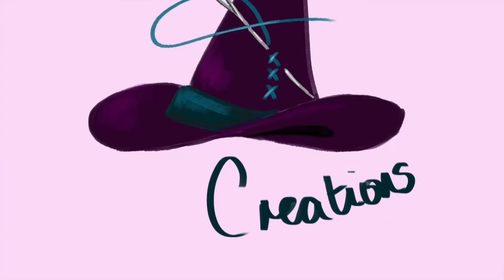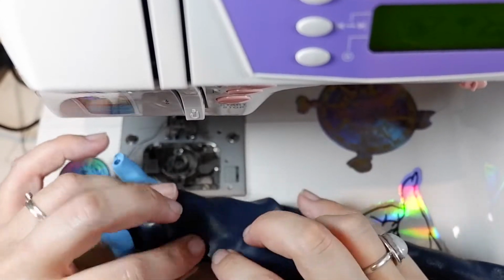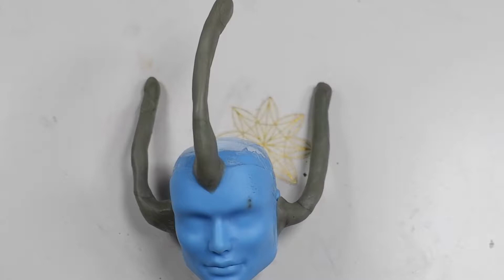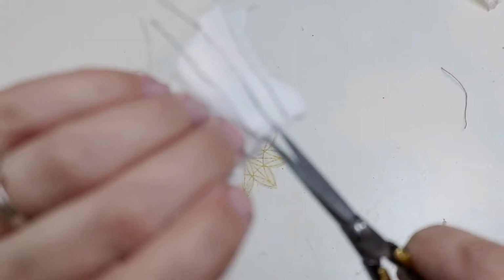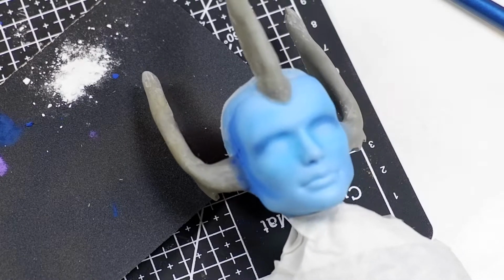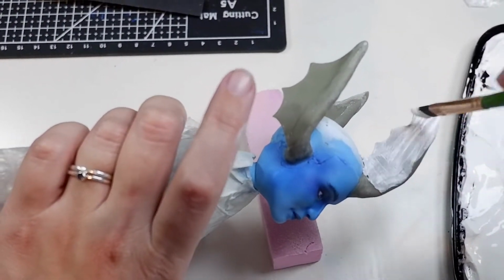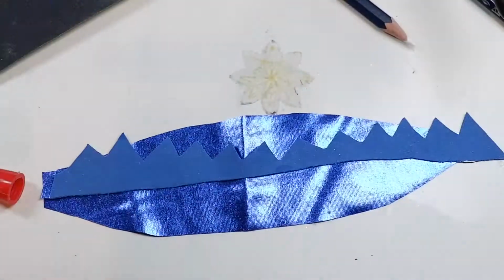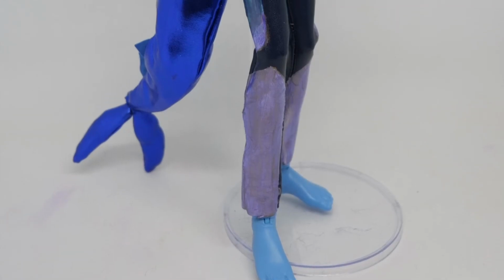Repaint! Making Dollightfuls Male Vapreon - also showing my lack of knowledge about monster high...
To celebrate the 25th Anniversary of Pokemon several artists worked together to make as many of the 898 Pokemon as possible.
Katherine from Dollightful has already made all of the Eeveelutions and did a damn fine job of it. Thank you Katherine for allowing me to created your Male Vaproeon Design.

Materials used for doll repaints:

Eraser Pencil

Faber Castell

Derwent brands

Mini Spoolies
200PCS Micro Applicators Brushes, Disposable Eyelash Extension Swabs for Eyelashes Extensions (Pink)